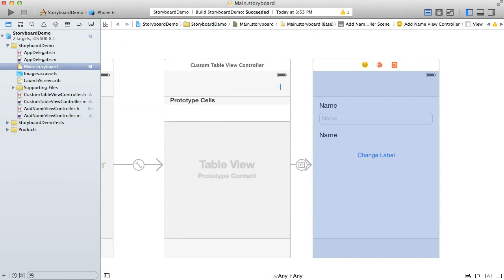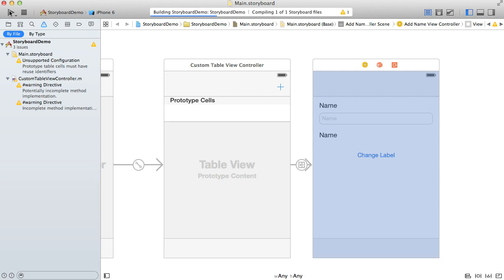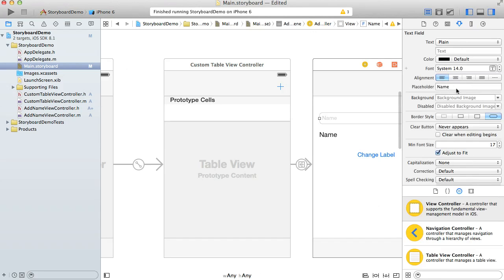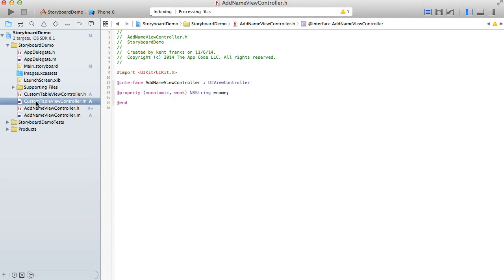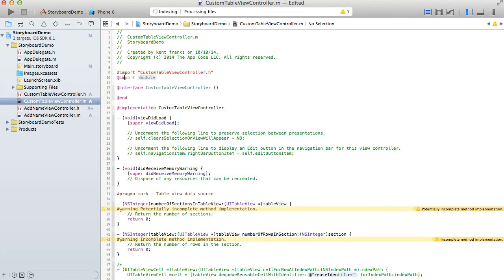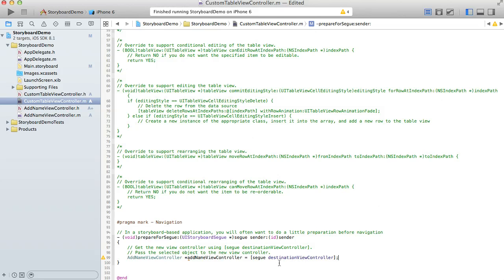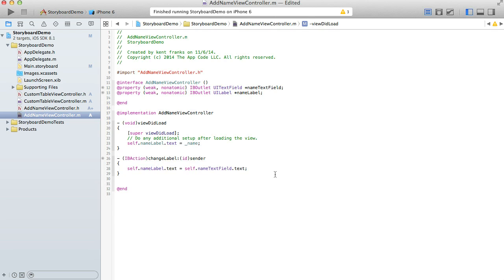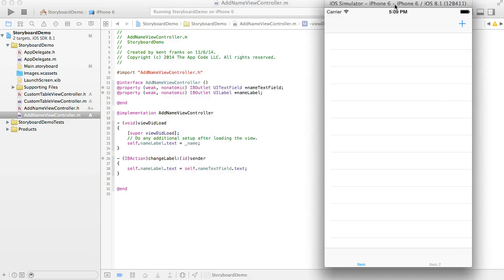iOS Development Intro to Storyboard IV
Part four in a series on Storyboard. In this part we look at passing data using the prepareForSegue method.

For a complete intro to iOS Developer checkout the AppCodeBlogs first eBook, "So You Want To Be an iOS Developer".